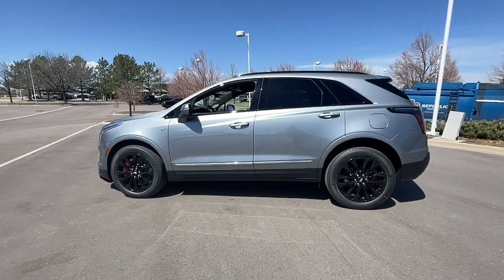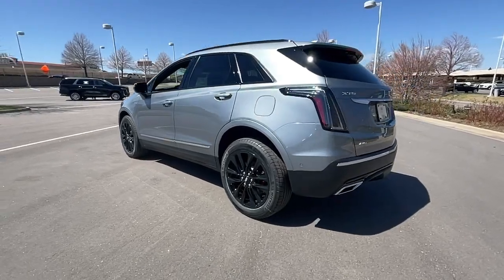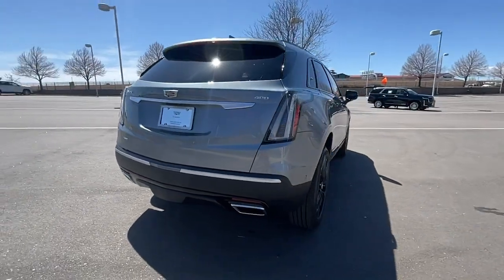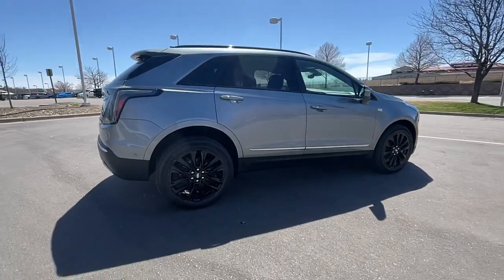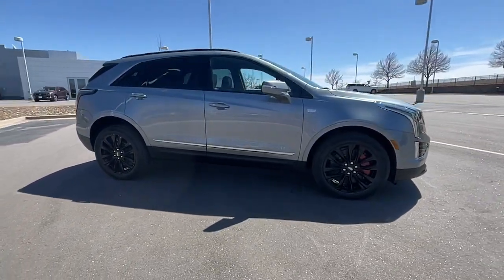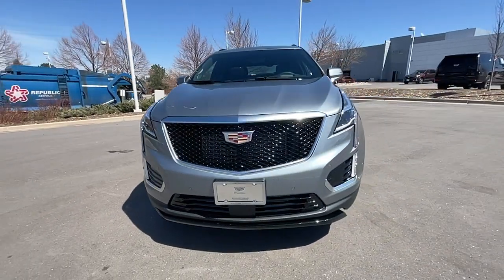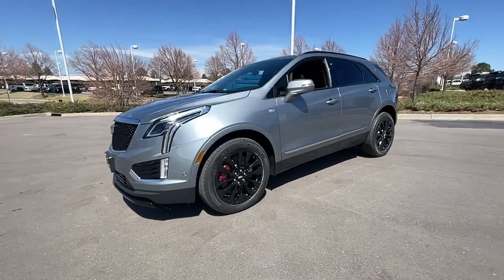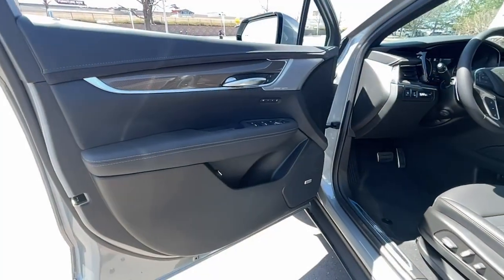2023 Cadillac XT5 Lone Tree, Littleton, Denver, Englewood, Highlands Ranch PZ204208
Argent Silver Metallic New 2023 Cadillac XT5 Sport available in 8201 Parkway Drive, Lone Tree, Colorado at John Elway Cadillac of Park Meadows. Servicing the Lone Tree, Littleton, Denver, Englewood, Highlands Ranch, CO area.

Explore the unmistakable 2023 Cadillac XT5 compact luxury SUV built with assistive driver features authentic materials & available 20-inch alloy wheels. The 2023 Cadillac XT5 is a two-row midsize SUV sold in Luxury Premium Luxury and Sport. Luxury and Premium Luxury models come with a turbocharged 2.0-liter four-cylinder engine (235 horsepower 258 lb-ft of torque). The Sport comes with a 3.6-liter V6 (310 hp 271 lb-ft). This engine is also optional for the Premium Luxury. Both engines pair with a nine-speed automatic transmission. Luxury and Premium Luxury models are front-wheel-drive with all-wheel drive as an option. The Sport comes standard with all-wheel drive.brCADILLAC SMART SYSTEM: A SUITE OF STANDARD FEATURES: Buckle up and drive with confidence. A whole suite of leading-edge safety and driver assistance features come standard in your XT5: Front Pedestrian Braking Automatic Emergency Braking Forward Collision Alert Safety Alert Seat Rear Seat Reminder HD Rear Vision Camera Teen Driver Vehicle Diagnostics and Rear Park Assist. The XT5s exterior styling is handsome and upscale; its well-equipped cabin is quiet when cruising and theres plenty of space for four adults and their luggage. Passenger space is more than acceptable and accommodations are as deluxe as expected from a modern Cadillac. the XT5 excels in this category. Above-average cargo space plenty of bins for stashing smaller items and an easy-to-fold rear seat allow this Caddy to easily transform from luxury liner to cargo king. The XT5s cargo hold accommodated an impressive 10 carry-on cases with the rear seat in place. All XT5 models come well-connected right out of the gate with standard niceties such as an 8.0-inch touchscreen Apple CarPlay Android Auto and a 4G LTE Wi-Fi hotspot. The infotainment system offers intuitive controls including a rotary controller. An updated Bose sound system is also now available. There are four USB ports located conveniently throughout the cabin for charging mobile devices and a wireless inductive phone-charging pad is available between the two front seats. The 2023 Cadillac XT5 is a 5-passenger luxury SUV/crossover that straddles the line between compact and midsize. Thats good for buyers because they can have plenty of space without paying extra for a midsize SUV.brWireless Apple CarPlay/Android Auto is standard. Theres also a choice of engines and front- or all-wheel drive. Compared with the typical European fare the XT5 is an American-made alternative. brbrTo See What Everyones Talking About. View Our Competitive Offers Online or In Store. Exp. 05/01/2023 $500 - Cadillac Bonus Cash Program. Exp. 05/01/2023
Sport Package 1SF|3.49 Axle Ratio|Wheels: 20 12-Spoke Alloy w/Pearl Nickel Finish|Wheels: 20 12-Spoke Diamond Cut Alloy|Wheels: 20 Gloss Black (LPO)|Front Bucket Seats|Leather Seating Surfaces w/Mini Perforated Inserts|Semi-Aniline Leather Seating|Performance Suspension|Platinum Package|Technology Package|Tri-Zone Automatic Climate Control|Radio: Cadillac User Experience w/Embedded Nav|Night Vision|Driver Assist Package|Front License Plate Bracket|Puddle Lamps w/Cadillac Crest (LPO)|Smart Towing|2-Way Power Driver Lumbar Control Seat Adjuster|2-Way Power Passenger Lumbar Control Seat Adjuster|Automatic Seat Belt Tightening|Front & Rear Premium Carpeted Floor Mats|Automatic Dual-Zone Climate Control|Hitch Guidance|Rear Camera Mirror Washer|Inside Rear-View Auto-Dimming Mirror|Illuminated Front Door Sill Plates|Rear Camera Mirror|Heated Driver & Front Passenger Seats|Heated Rear Outboard Seating Positions|Air Ionizer|Automatic Stop/Start w/Disable|Adaptive Cruise Control|Ventilated Driver & Front Passenger Seats|Sueded Microfiber Headliner|Leather Wrapped IP/Console/Door Trim|Wireless Apple CarPlay/Wireless Android Auto|Hitch Guidance w/Hitch View|Teen Driver|SiriusXM w/360L|Front & Rear Park Assist|Dual Driver Info Center Display Gauge Cluster|Enhanced Automatic Emergency Braking|8 Color Driver Info Center Display Gauge Cluster|Automatic Emergency Braking|Automatic Parking Assist w/Braking|Rear Pedestrian Alert|Bose Performance Series 14-Speaker Sys